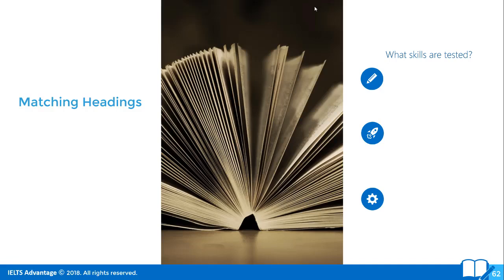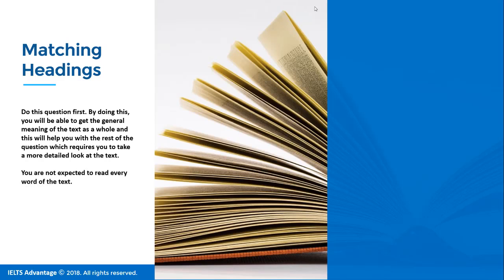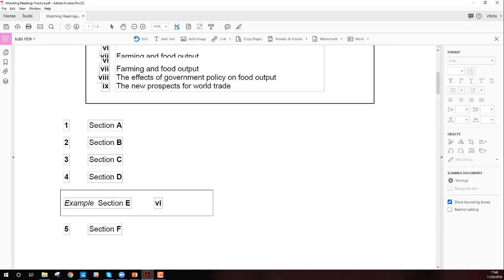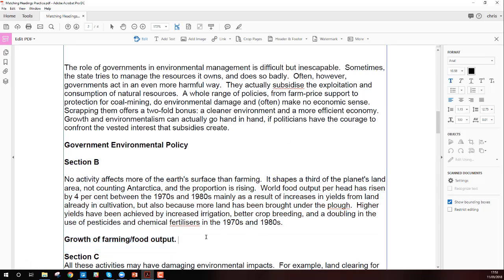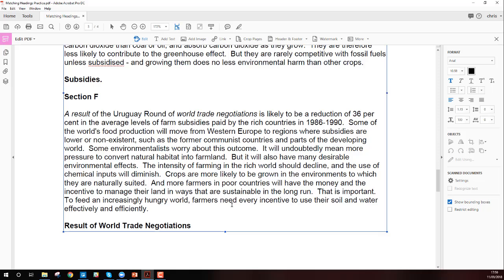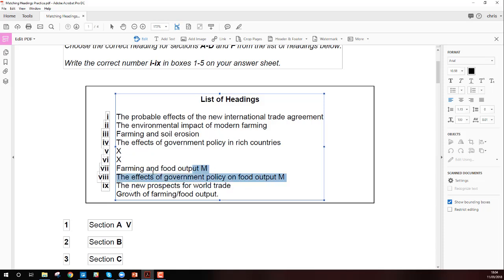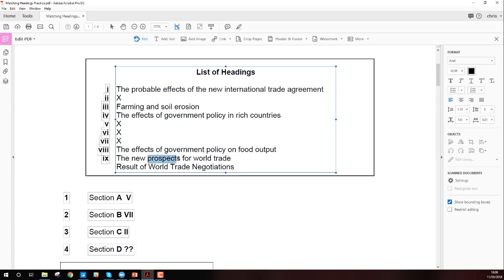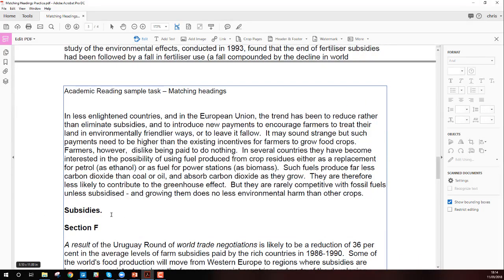5 Matching Headings